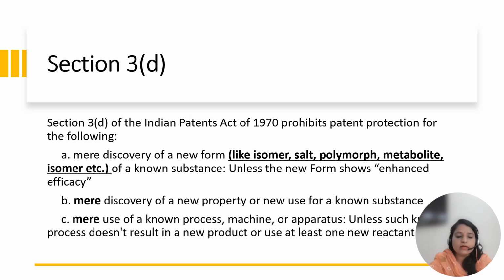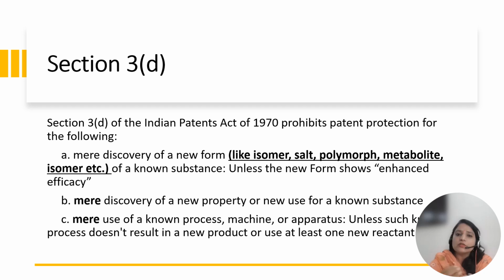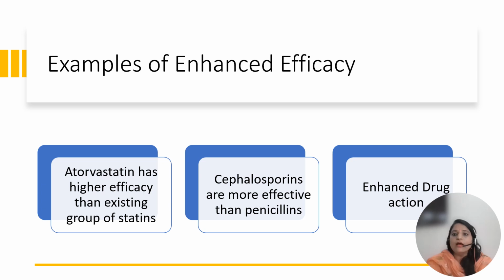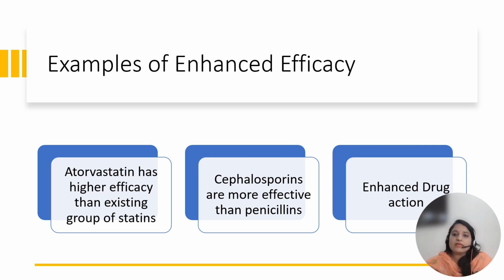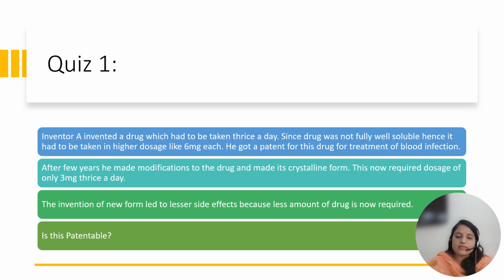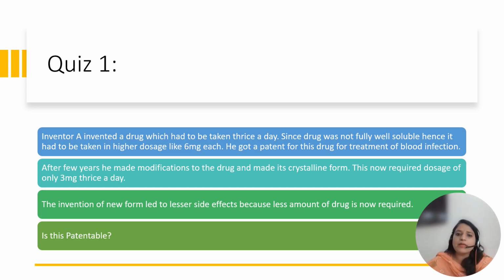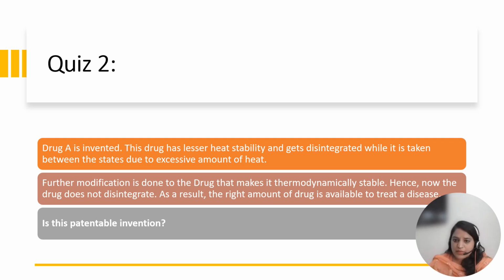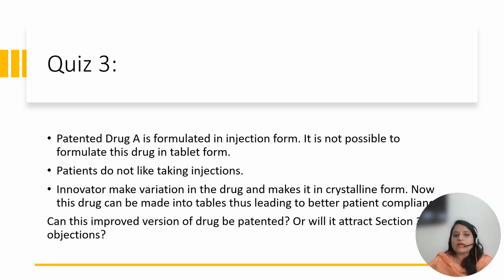Section 3d Efficacy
The contents in this video are purely for academic purposes and should not be construed as legal advise. This video has been created to support understanding of patent agent aspirants for exam point of view.

What is in the Book?

WhatsApp here for any query: 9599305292